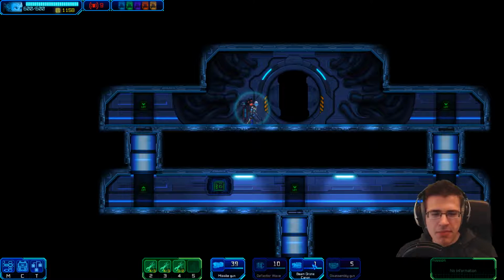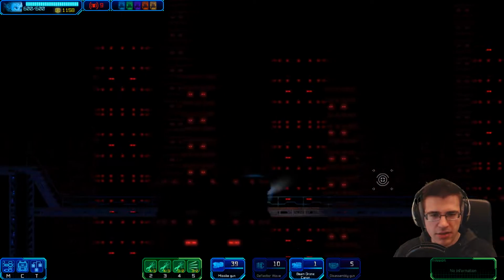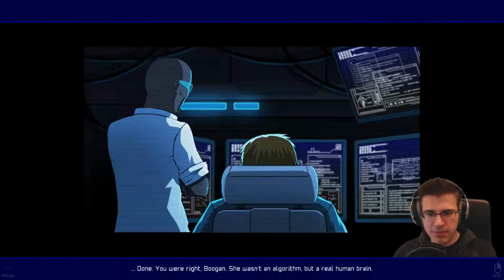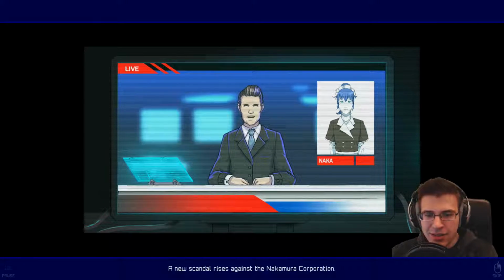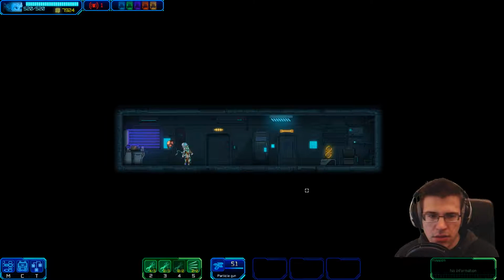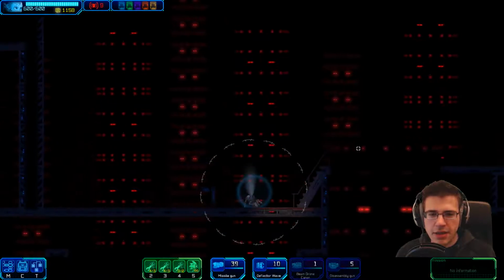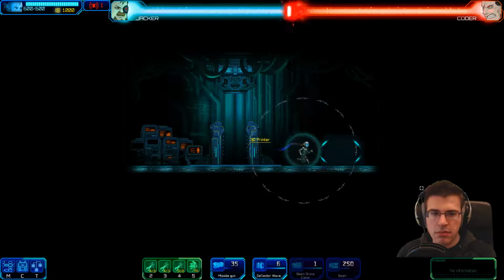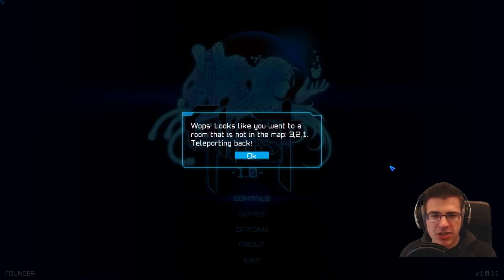The last fight is not a Boss?! - Ghost 1.0 Part 23 Final + Bad Ending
If you like the Game, please Support the Developers!
Please do not read!

Dang it, why did you do that? :( Well ok what now? Oh I know xD

.n_n. Thank you for stopping by :D
Make yourself comfortable and enjoy the show!
Leave a like or a sub, it helps me alot!

My important Hardware:
CPU: Intel i7-4790k
GPU: AMD R9 290X
Microphone: t.bone SC450-USB

My recording Software:
Open Broadcaster Software aka OBS Studio